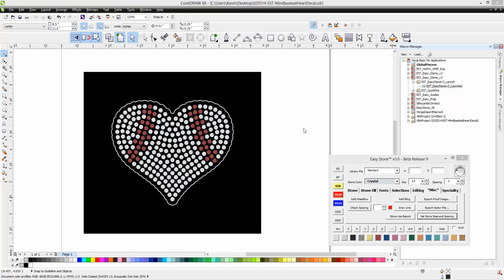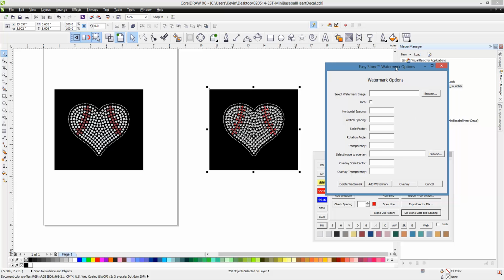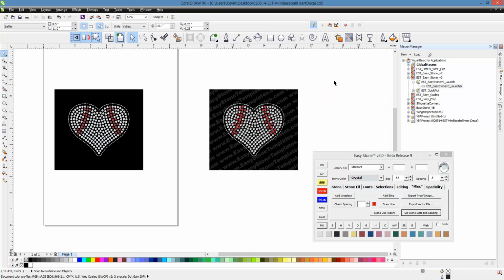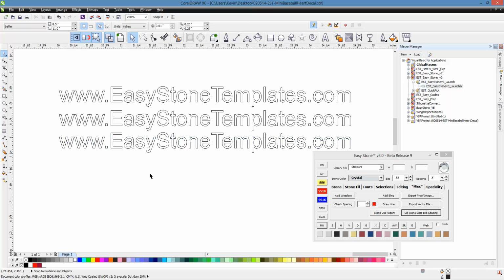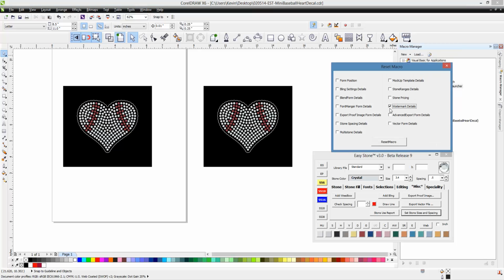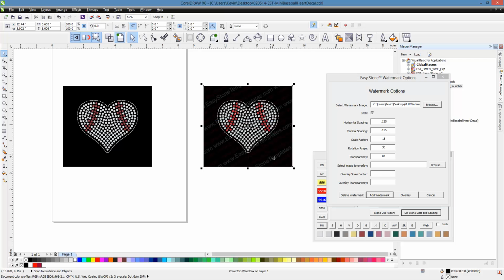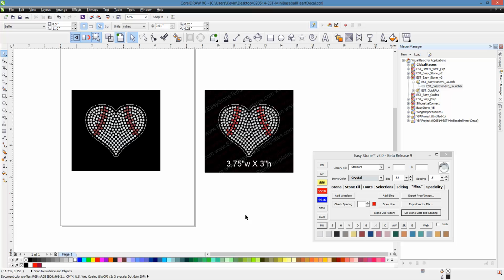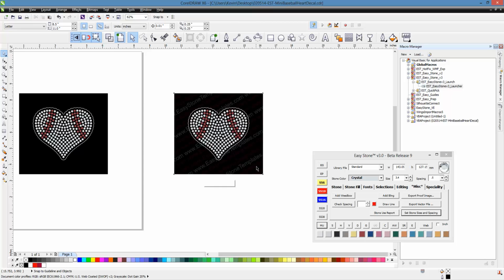Easy Stone™ CorelDRAW Rhinestone Macro - Watermark Setup